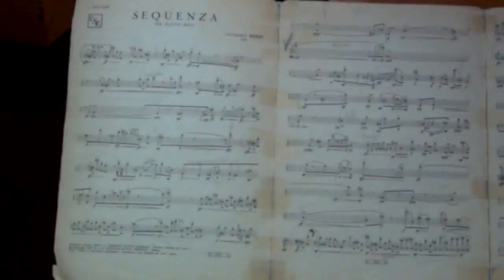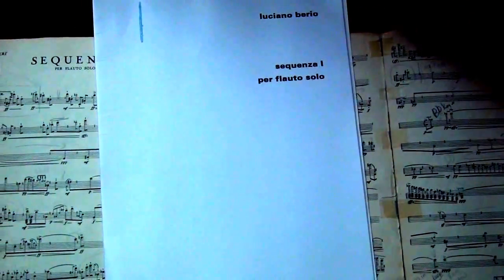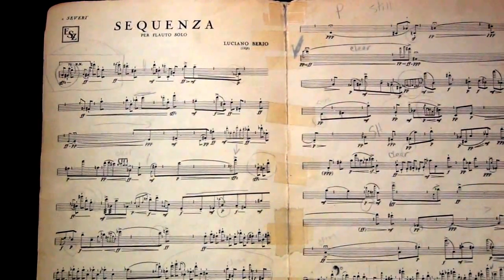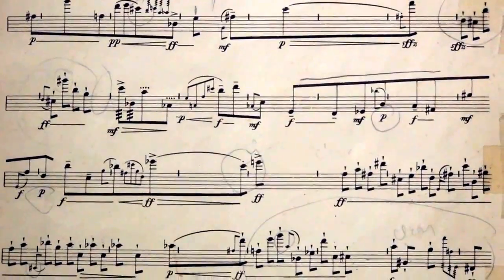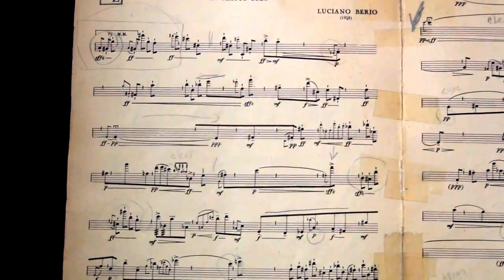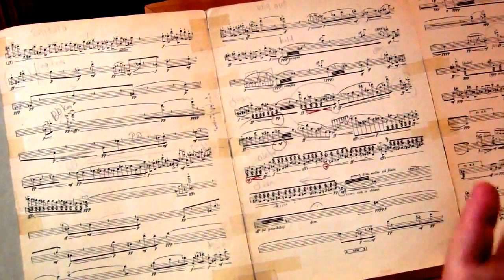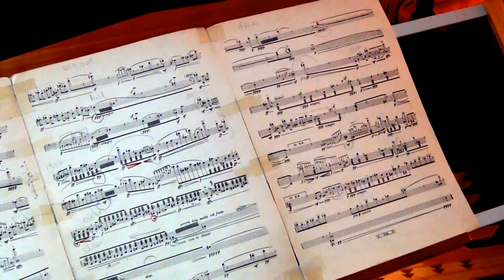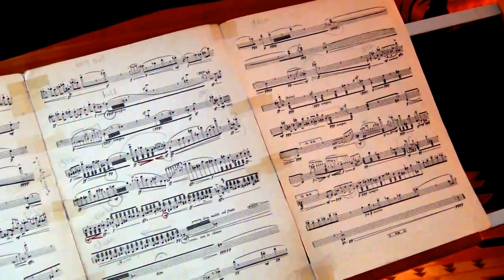Flutings with Paula #16 - Berio Sequenza: Score